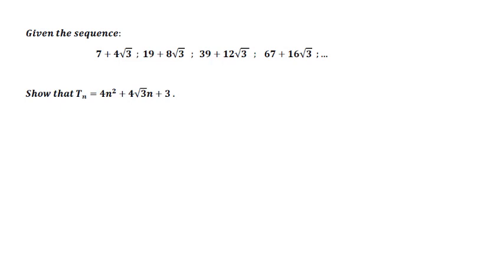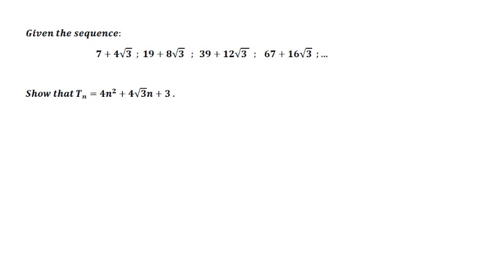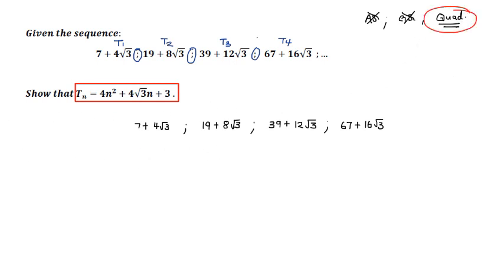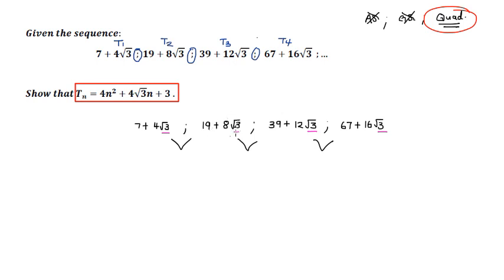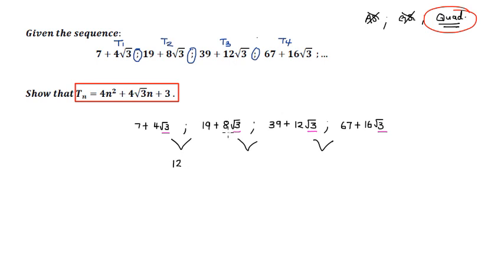Gr 12 Maths Essential Exam Skills to have | Answering SHOW THAT type questions (NSC/DBE/CAPS) 3| NTE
Grade 12
 Mathematics| Exam Skills | NTE

In today's video, we are looking at how to approach answering a  show that or prove that question in your exam. These type of questions can show up in any section and also in any paper, whether it be paper 1 or paper 2. So in these videos, i teach you a few guidelines on how to handle them.

Hosted by:
-Nthabiseng Maimela